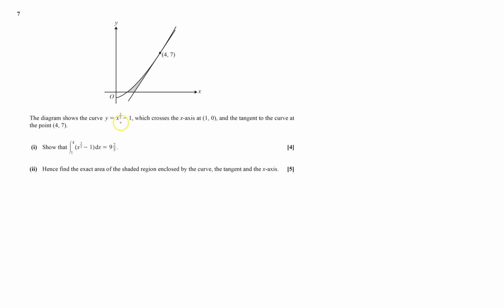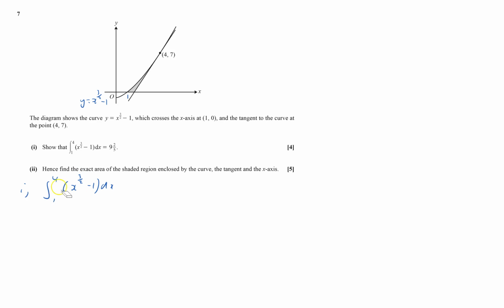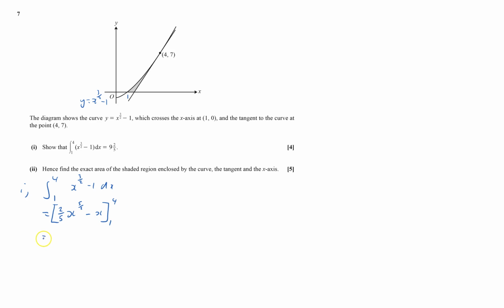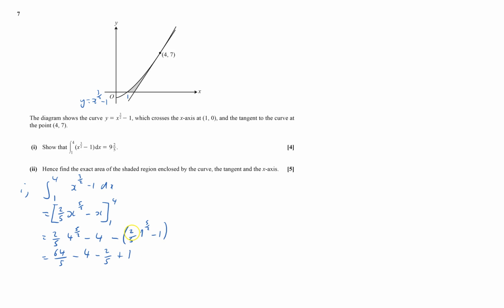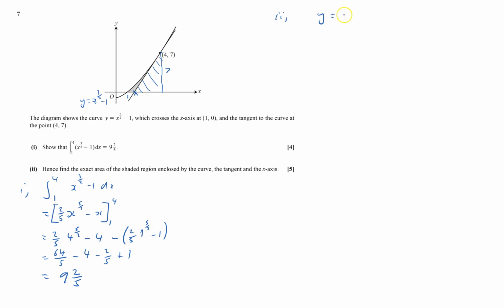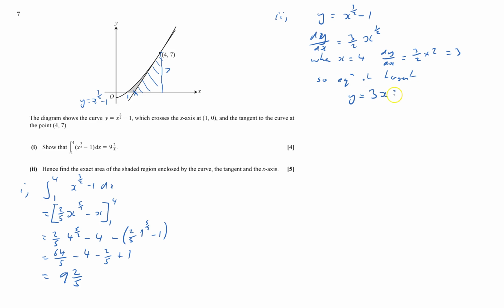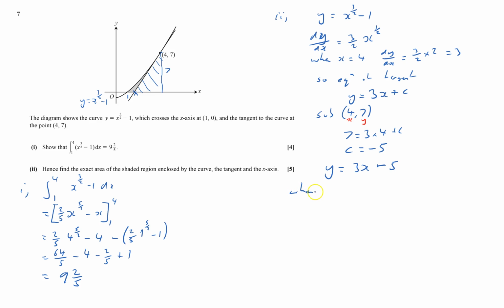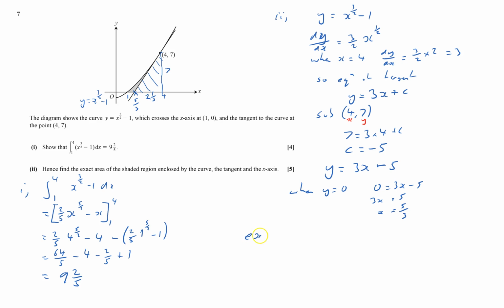C2 2013 June Q7